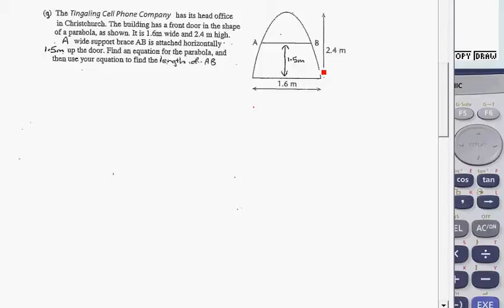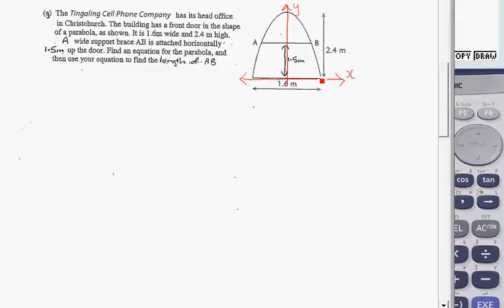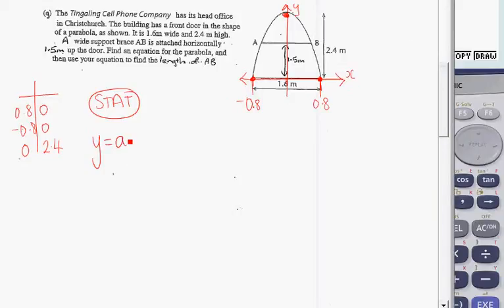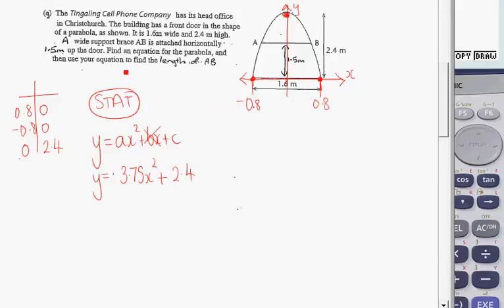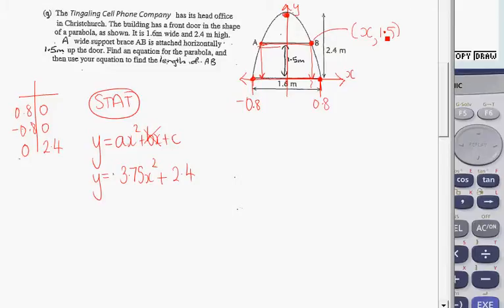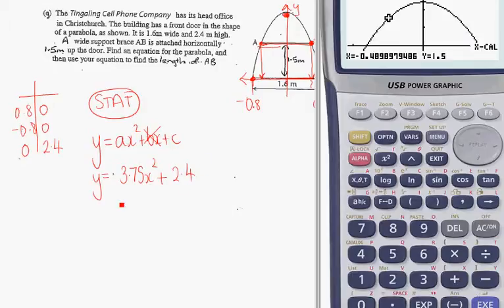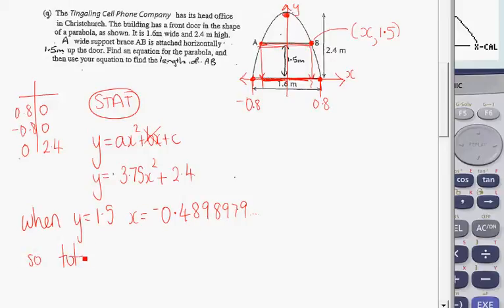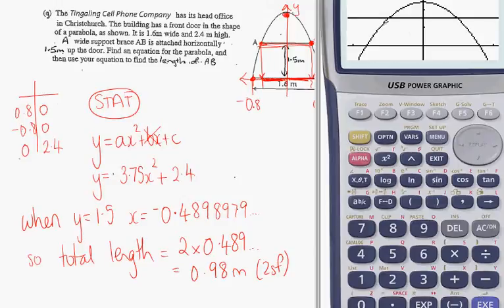y12graphsparabola tingaling cell phone qn